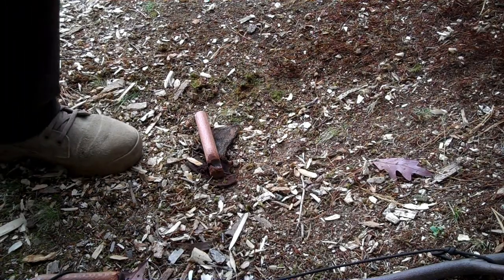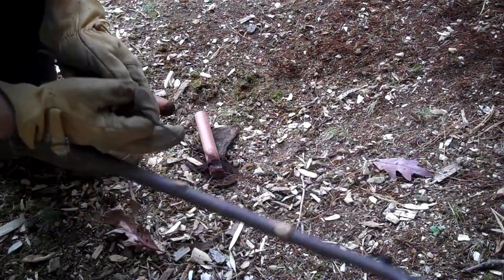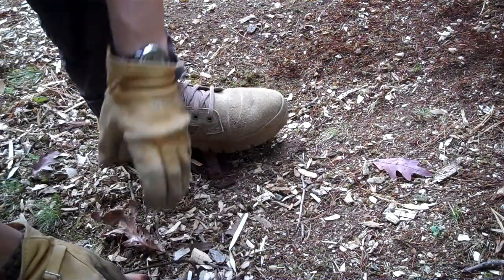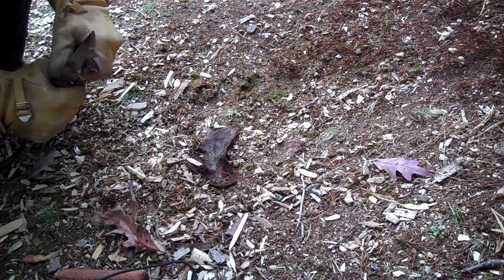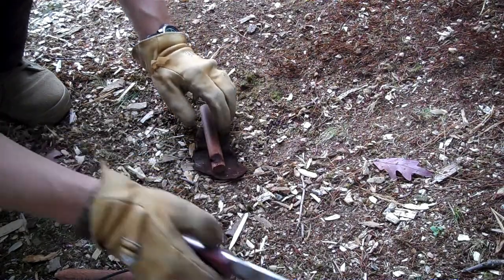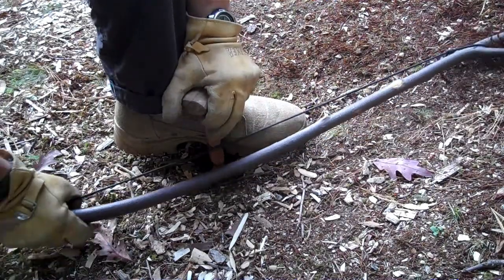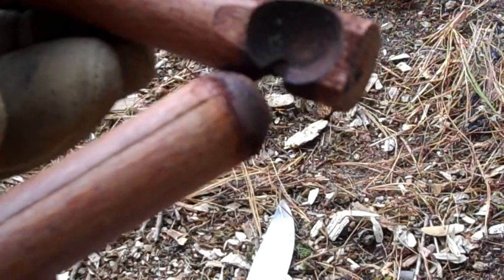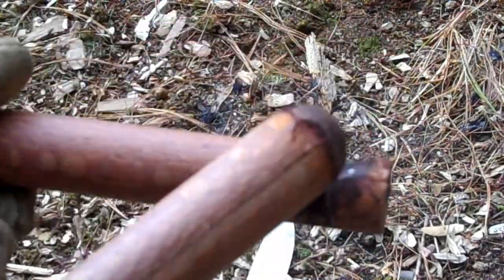Leopardwood on Leopardwood BD